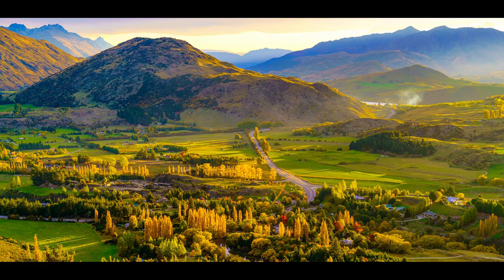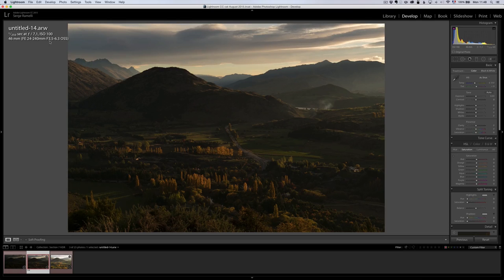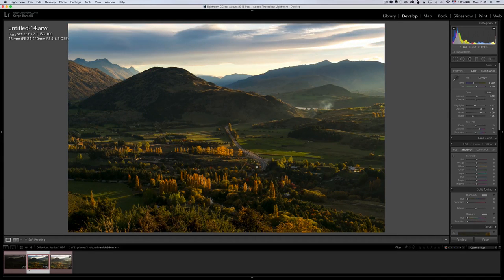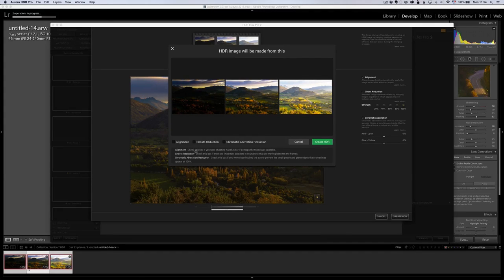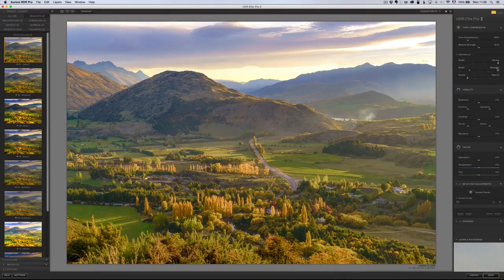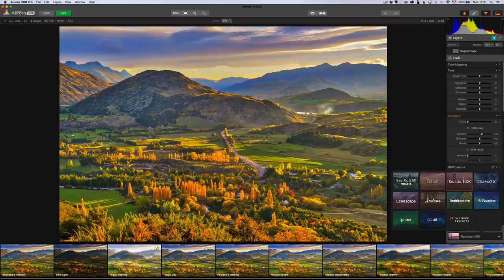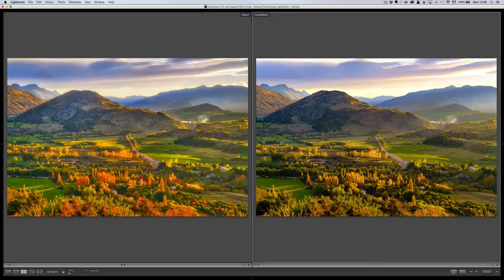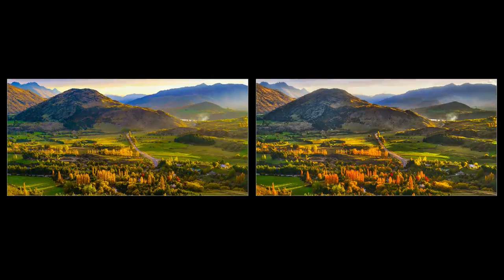HDR EFEX Pro Vs. Aurora HDR PRO - Photo Software Comparison!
In this episode, we take the same raw files, we do a basic retouching in Lightroom, which is kind of my workflow today and then we process them in HDRefex pro and Aurora HDR.